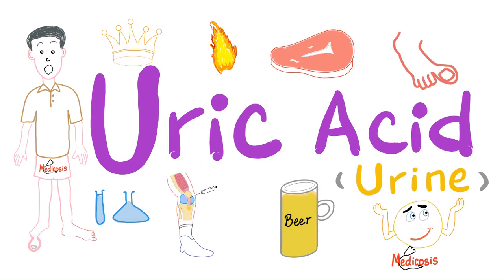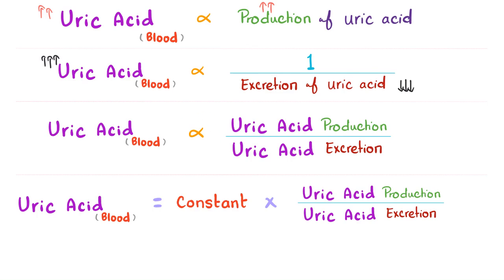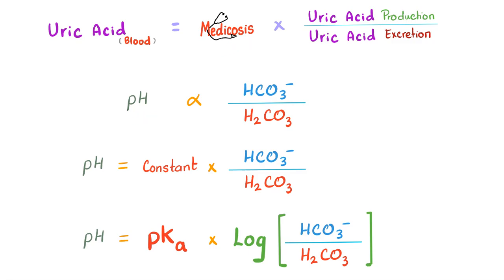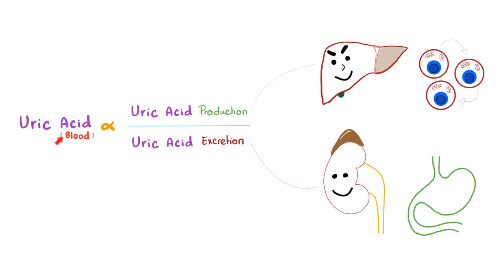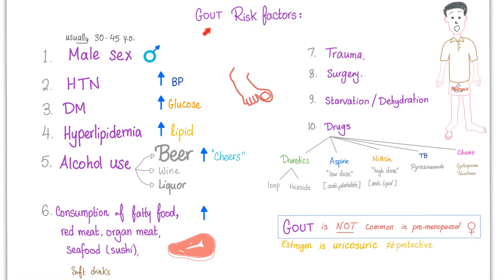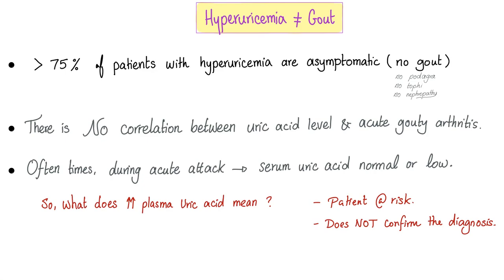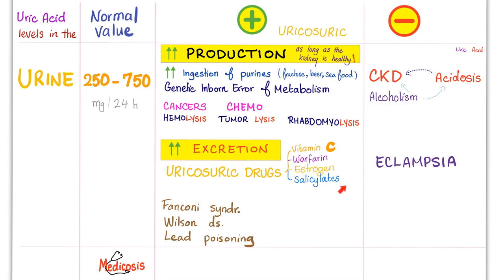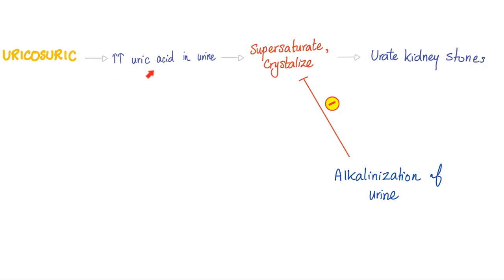Uric Acid (Urine Level) | Labs 🧪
Uric Acid (Plasma) | Labs 🧪.

Happy studying!!